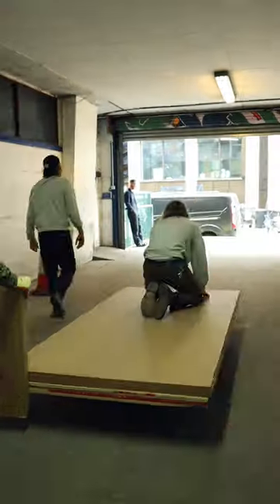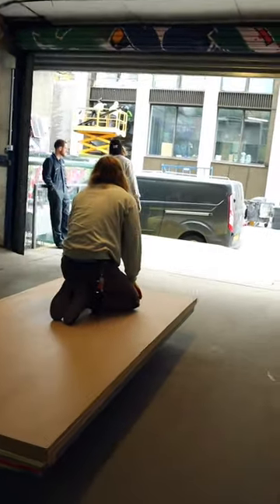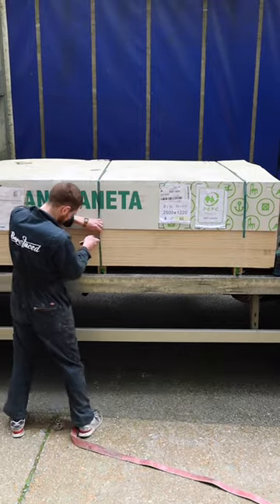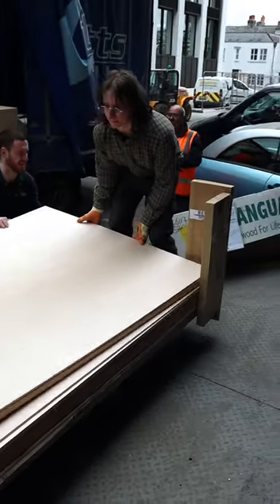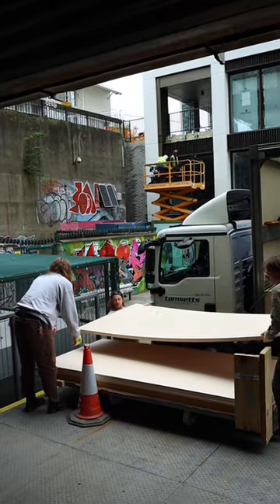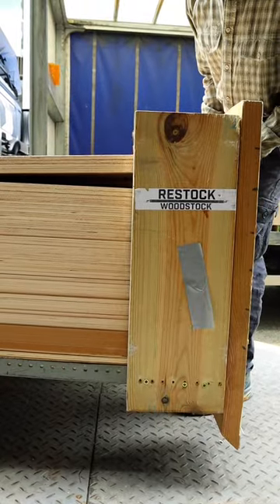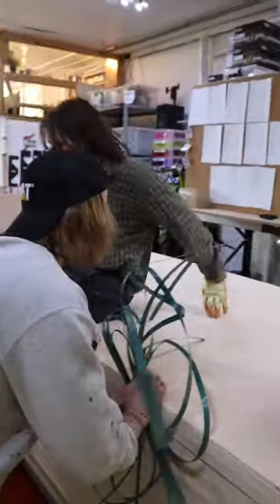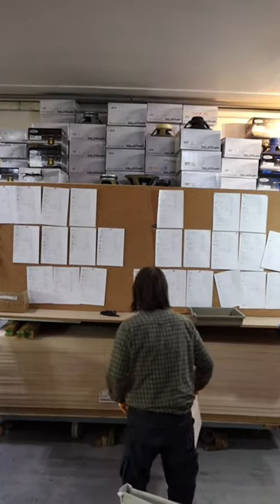The very first step for all of our cabs 🙌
The plywood we use for our cabs is custom-made for us in Italy; it's a unique dual density plywood for maximum stiffness and strength but minimum weight, allowing us to make the high-quality, lightweight cabs that we're renowned for 🙌